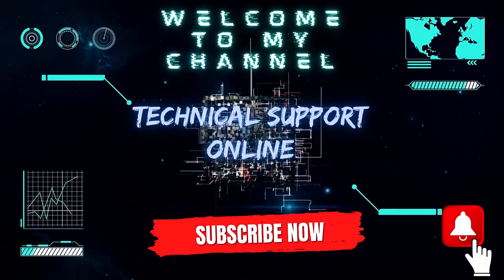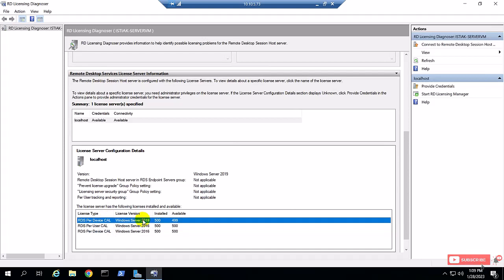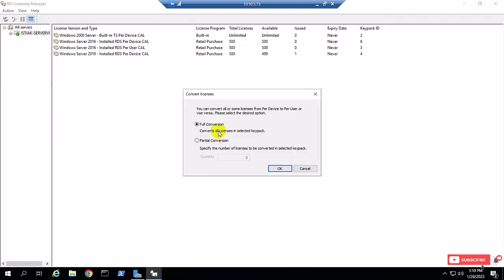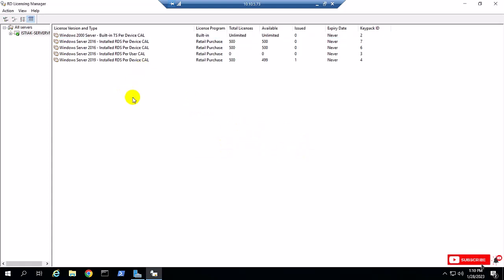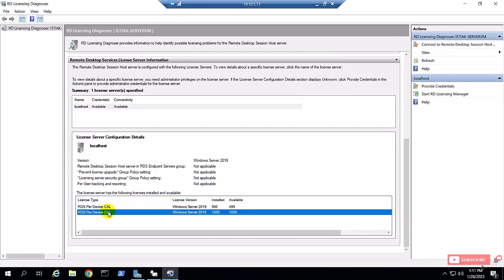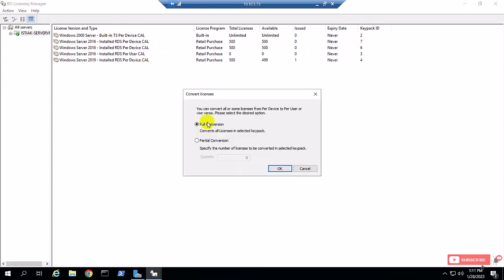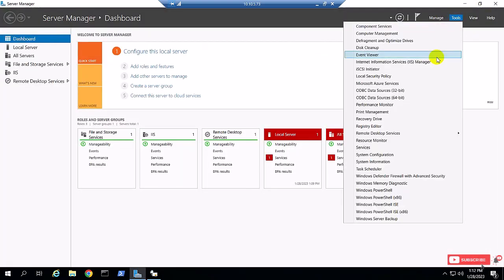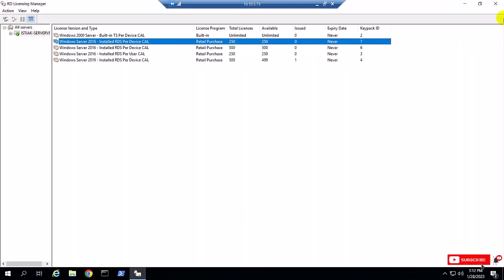Convert User Cal to Device Cal | Convert RDS User to Device CALs Without Any Cost Or Software